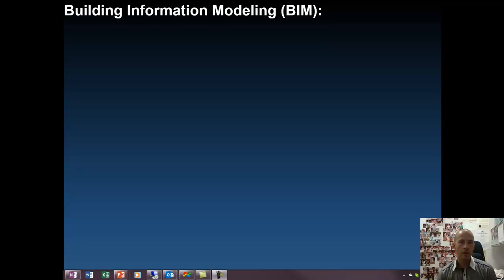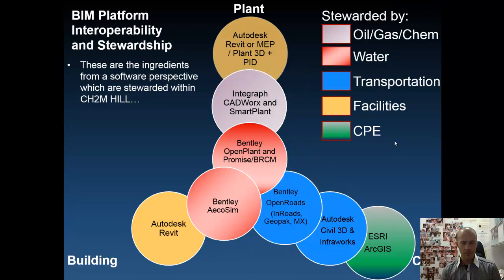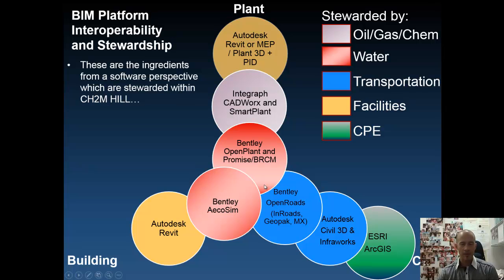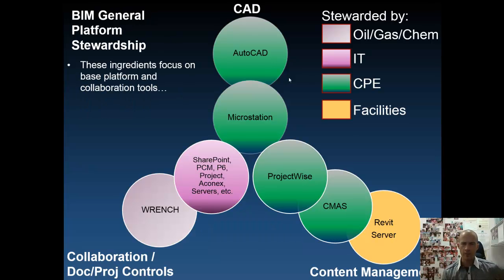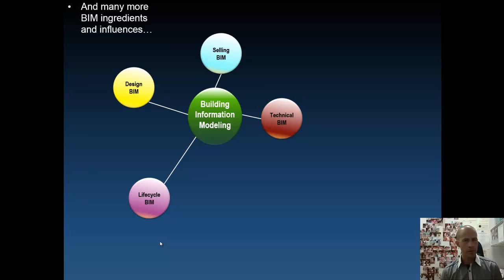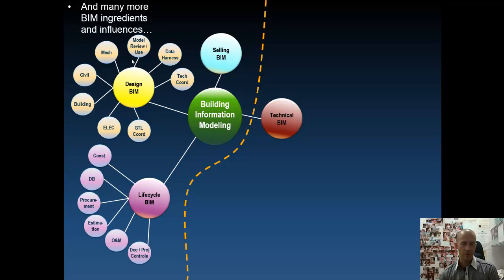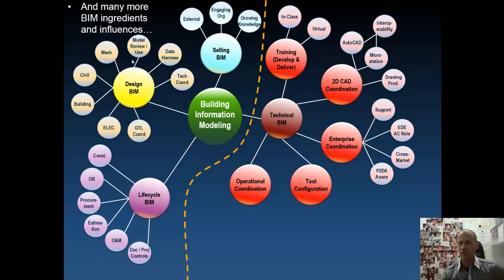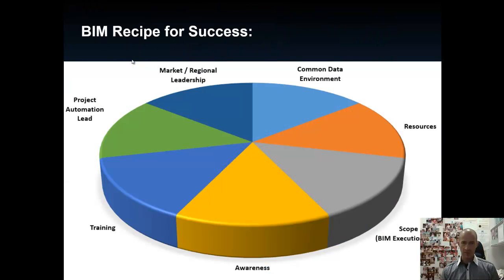Understanding BIM - The BIM Cookbook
This video outlines BIM conceptually as a "cookbook" with various "recipes" made of our both tangible and intangible "ingredients".